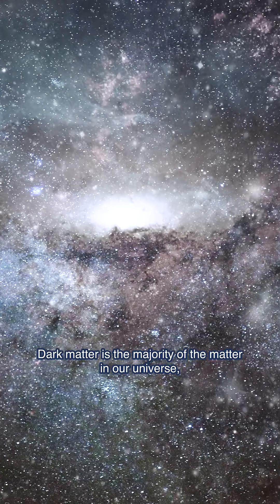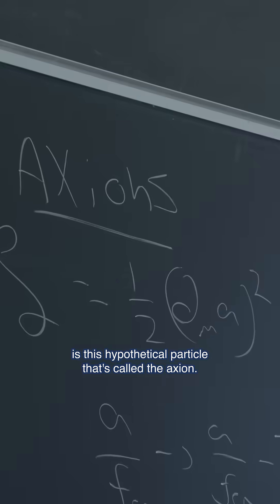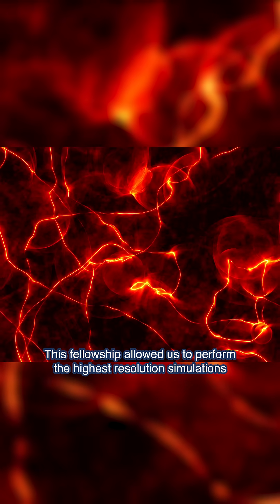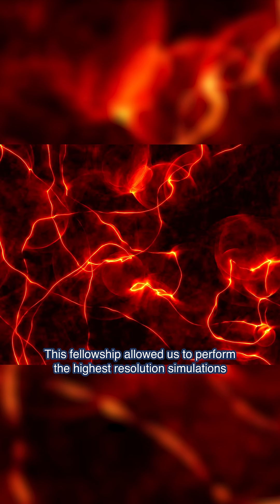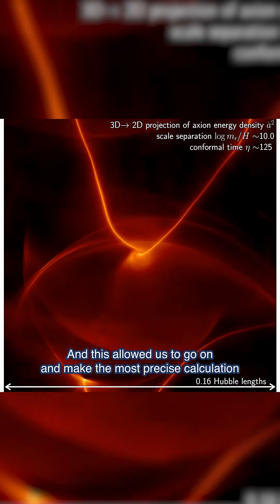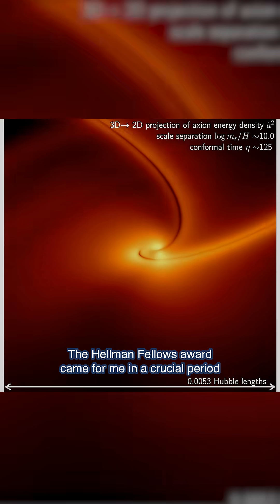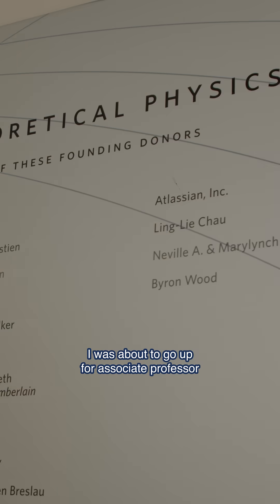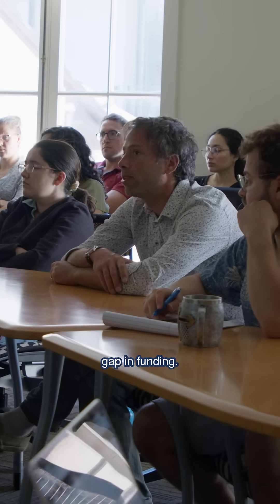UCBerkeley Hellman Fellow Benjamin Safdi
Associate Professor Benjamin Safdi's research investigates the microscopic nature of dark matter, which is currently unknown. He has helped establish pathways towards potentially discovering dark matter candidates and developed data-analysis techniques to better understand how to search for signatures of dark matter.

In 2023, Safdi was selected as a Hellman Fellow, giving him the crucial funding he needed to continue his research on axion dark matter, one of the most well-motivated dark matter candidates.

The Society of Hellman Fellows program supports promising junior faculty at UC Berkeley with crucial research funding from its endowed program and with continued funding from new endowment donors.